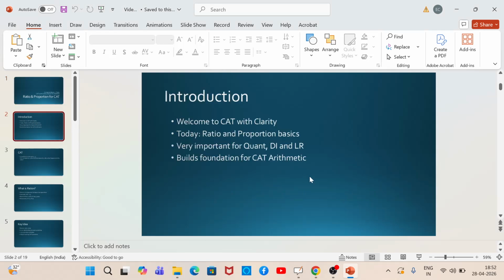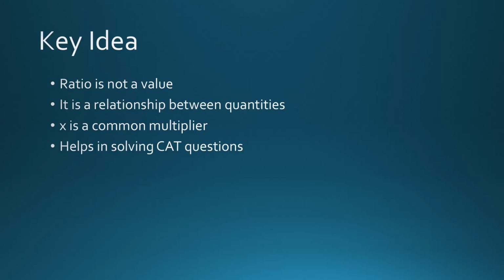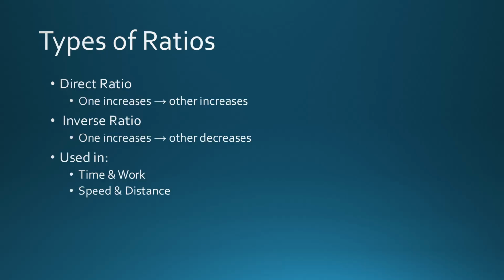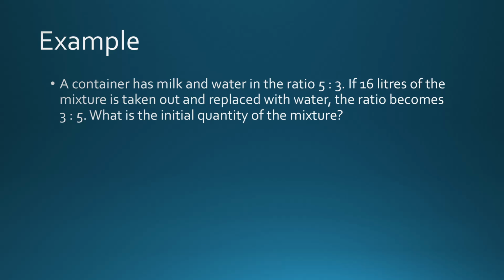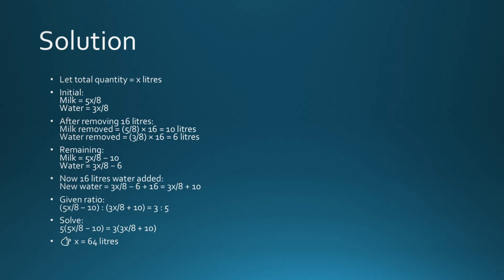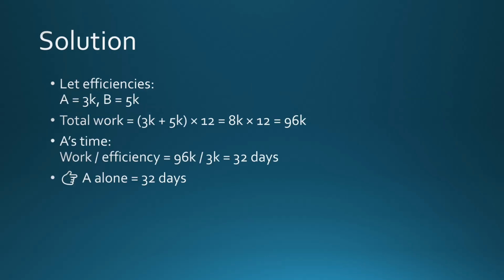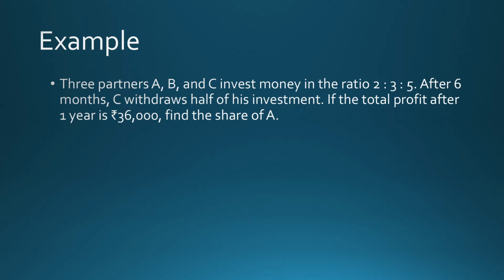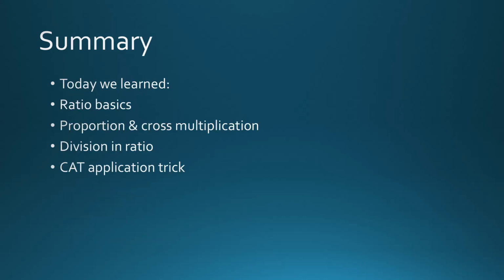Ratio Tricks to Solve Questions in 20 Seconds(No Formula Needed)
Welcome to CAT with Clarity 🚀

In this video, we simplify one of the most important topics for CAT Quantitative Aptitude: Ratio & Proportion.

Instead of memorizing formulas, you’ll learn how to actually understand the concept and solve questions in seconds.

📌 What you’ll learn:
✔ What Ratio really means (concept clarity)
✔ How to solve questions using variables (x method)
✔ Smart tricks to save time in CAT
✔ How CAT tries to confuse you
🎯 Who should watch:
👉 Beginners in Quant
👉 Students struggling with Arithmetic & DI

If this video helps you:
💬 Comment your doubts
Let’s crack CAT with clarity 💯